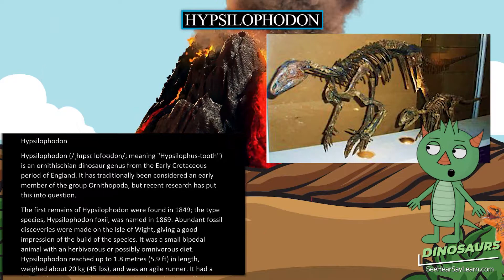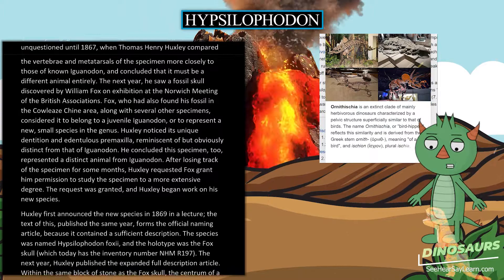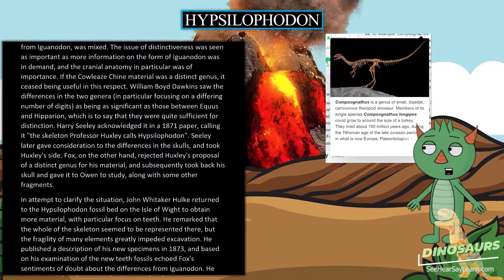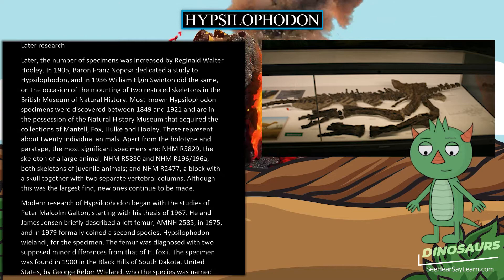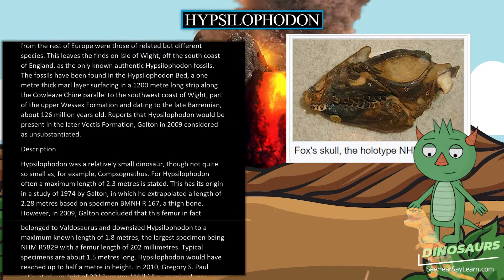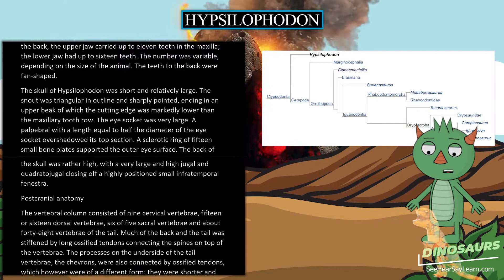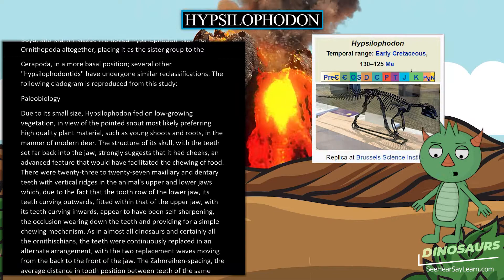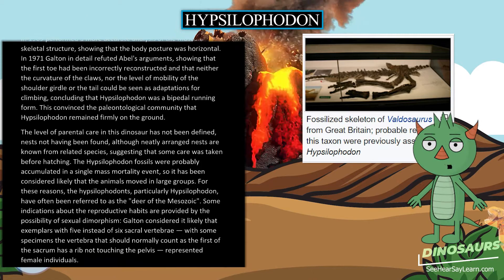Hypsilophodon 🦖🌴 DINOSAURS 🌴🦖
Hypsilophodon (/ˌhɪpsɪˈlɒfoʊdɒn/; meaning "Hypsilophus-tooth") is an ornithischian dinosaur genus from the Early Cretaceous period of England. It has traditionally been considered an early member of the group Ornithopoda, but recent research has put this into question.

30 Pack Dinosaur Fossil Skeletons

Minelab GPZ 7000 Gold Nugget Metal Detector